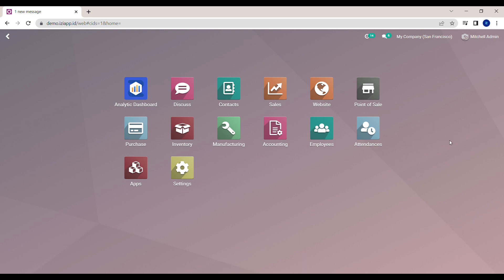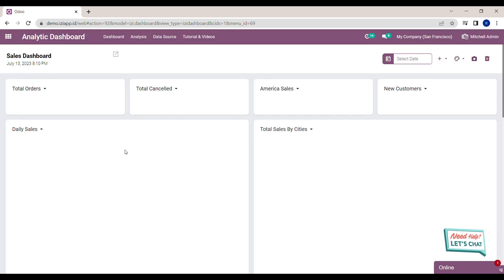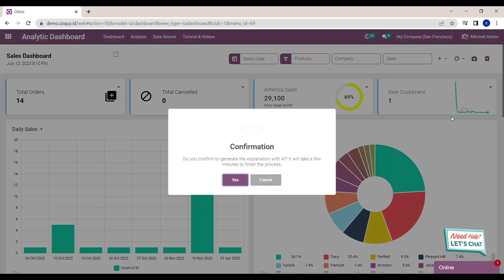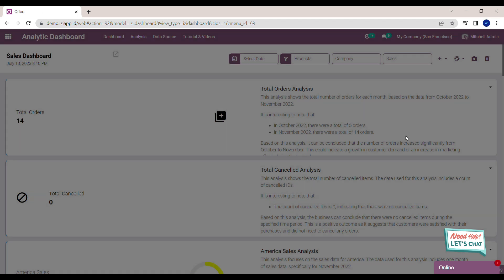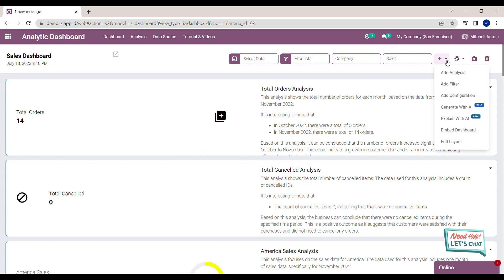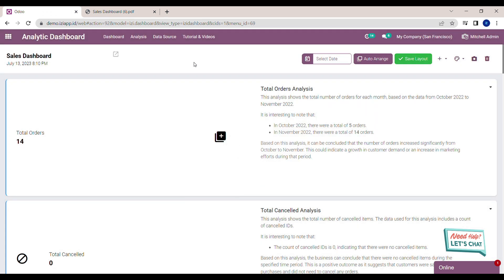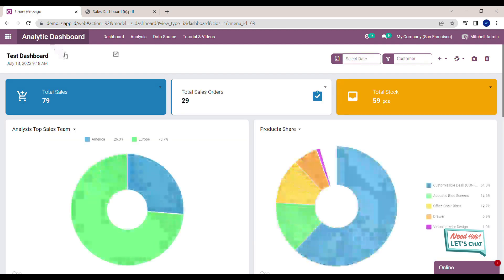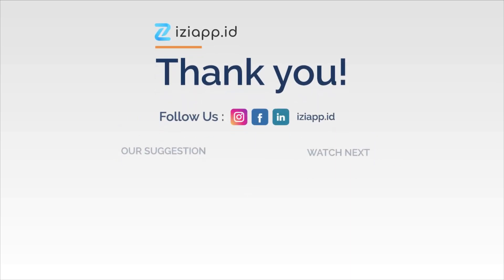IZI Analytic Dashboard v2.0 : How to Create Explanation of the Analysis with AI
In IZI Analytic Dashboard, we start by creating an analysis from queries or available templates. With this module, users will be able to easily explore, analyze and visualize their data with a beautiful dashboard. The UI and UX of our analytic platform follows the common UI used by the best analytic platforms in the world.

Try IZI Analytic Dashboard right now!

Follow IZI’s social media account to learn more about feature updates and new tips & insights that can increase effectiveness and efficiency when managing your dashboard!